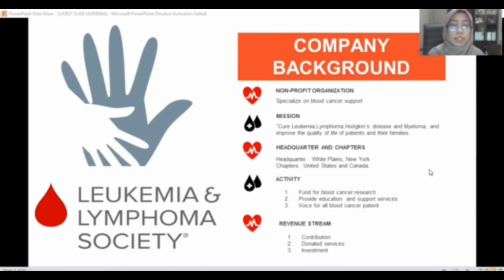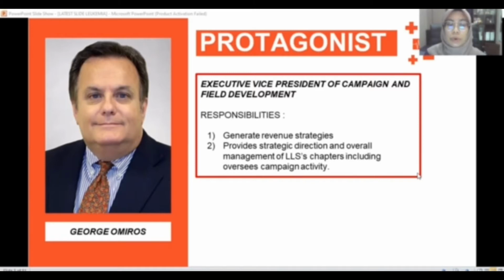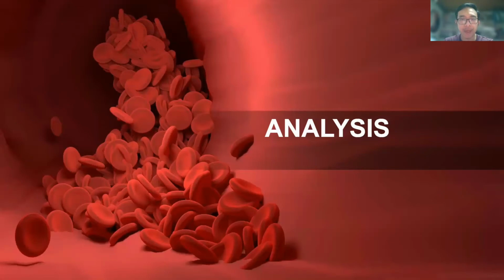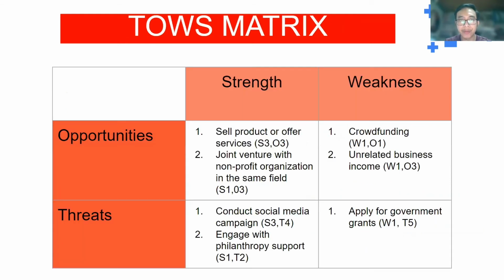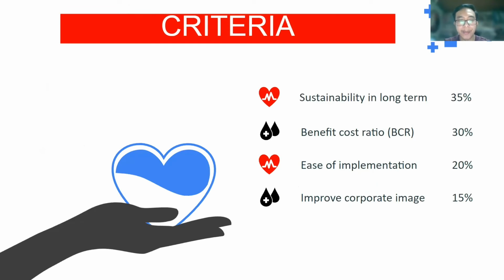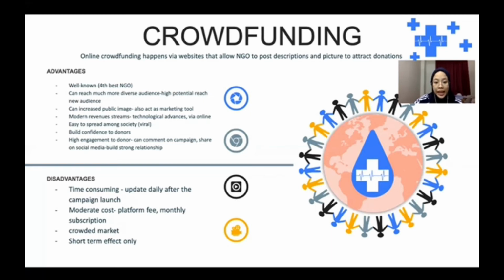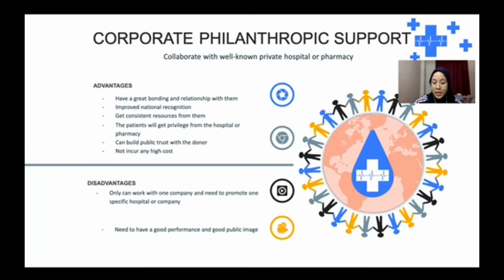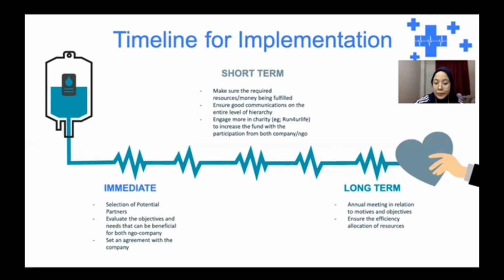Case Study - Leukemia & Lymphoma Society